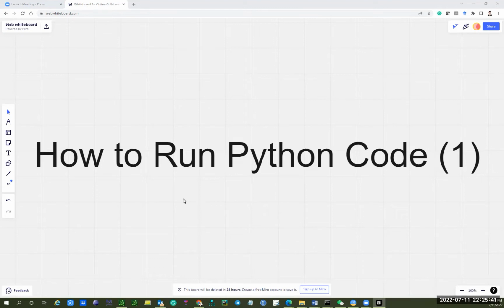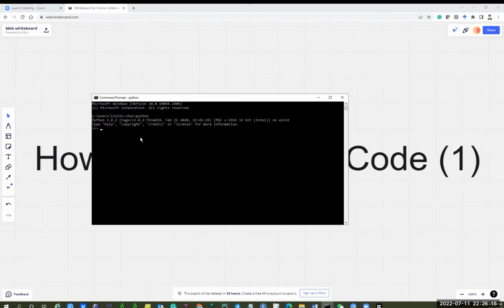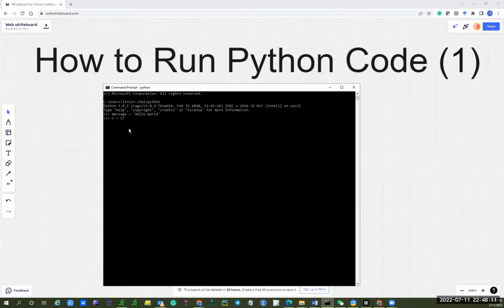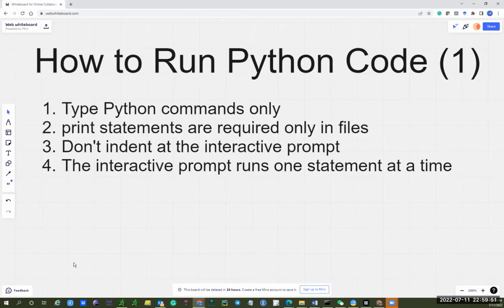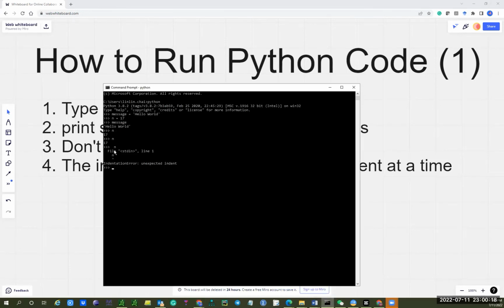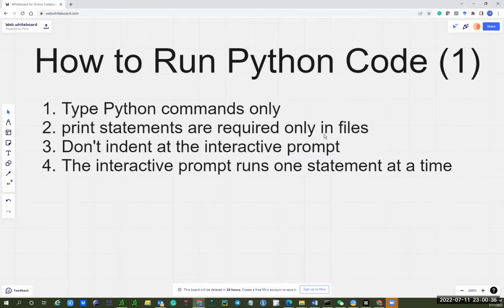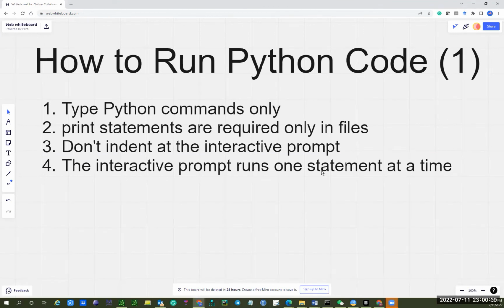How to Run Python Code(1）| Data Analytics | Business Analytics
In this video, we will learn how to run python code interactively.